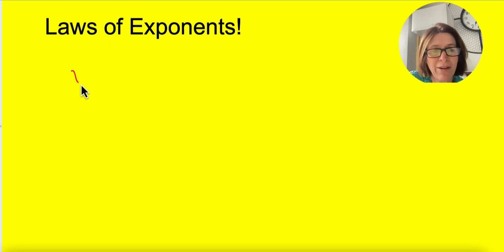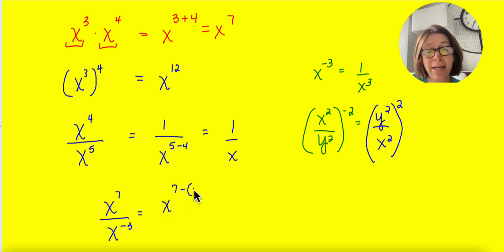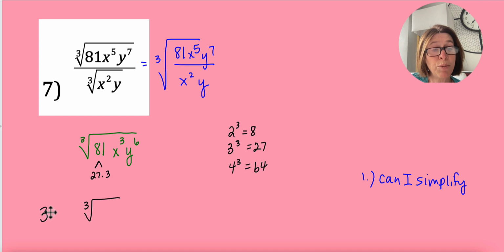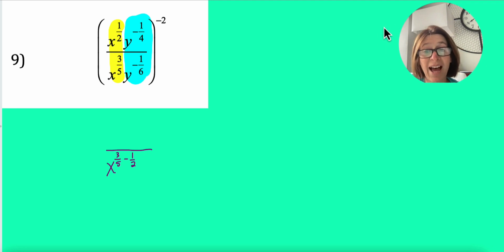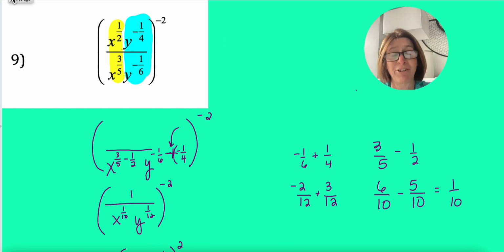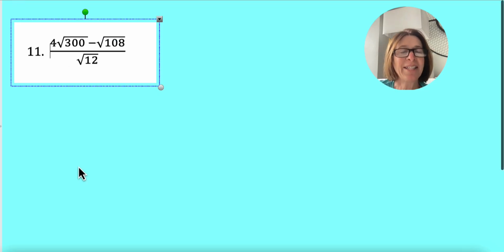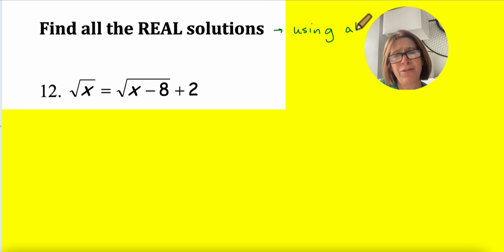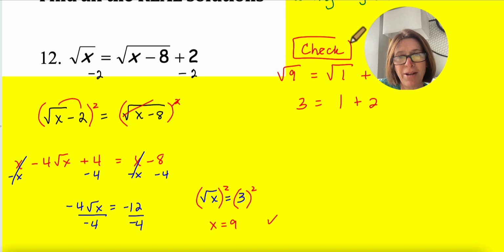Coach Fred's Alg 2 ~Quiz Recap 2023 Rational Exponents and nth Roots